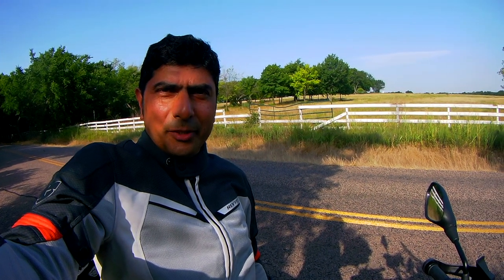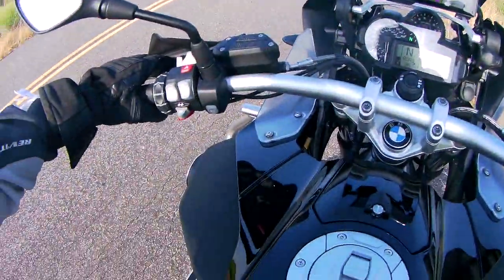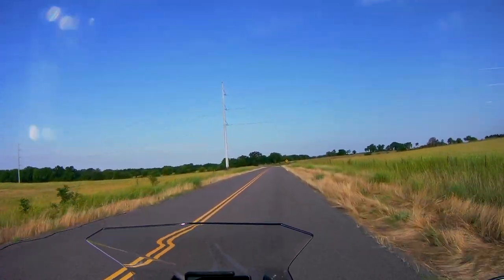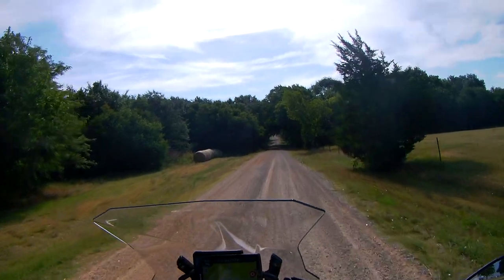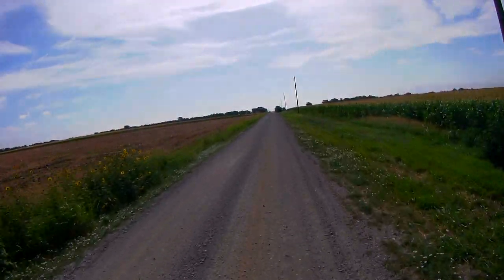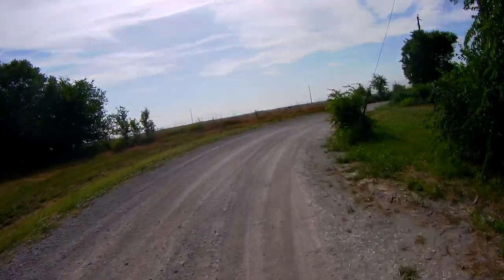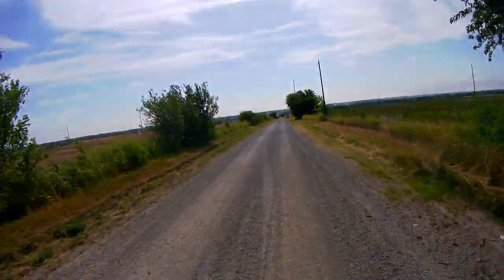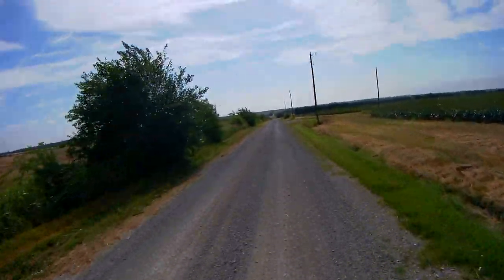In search of gravel roads!!!!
Drive around north texas in search of gravel roads. Had issues with the camera switching off and mic not working! Ride through horse farms, saw a snake cross the road and a turtle in the side too...Eventful ride, although couldn't capture the snake and the turtle on camera :-(!